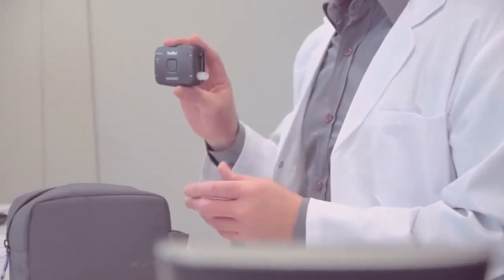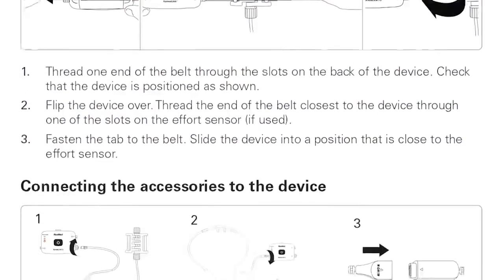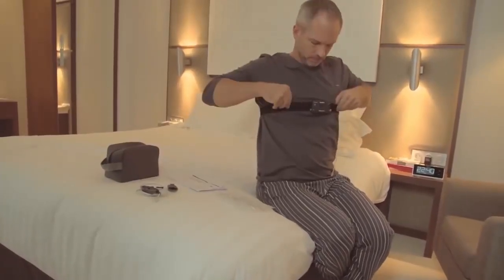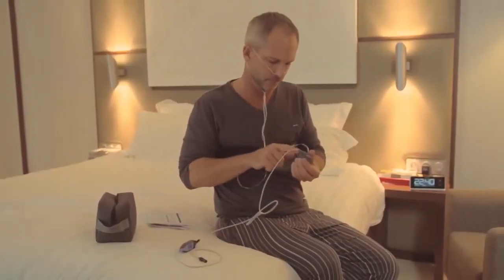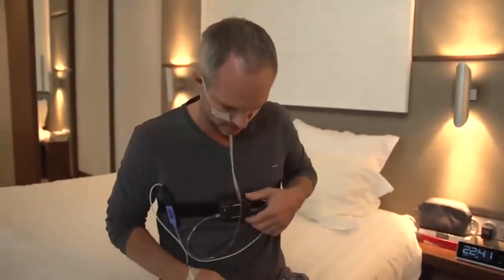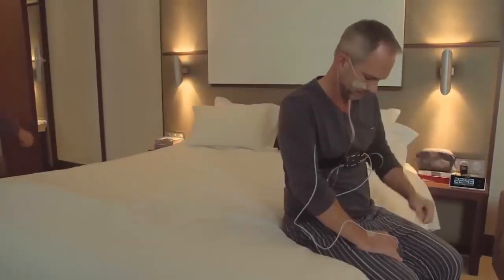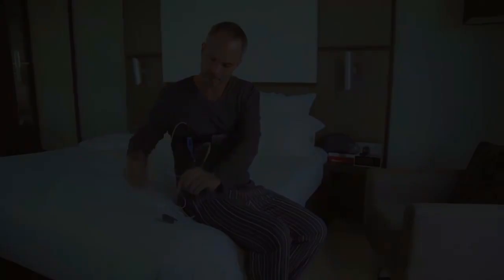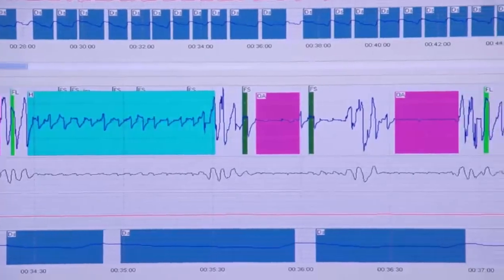Como usar o dispositivo ApneaLink™ Air ResMed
O ApneaLink Air é um despositivo para teste domiciliar do sono, sendo leve, compacto e fácil de usar, oferecendo desempenho e confiabilidade nos resultados obtidos.

O ApneaLink Air é um dispositivo de baixo custo para teste domiciliar do sono, registrando até cinco canais de informações: Esforço respiratório, Pulso, Saturação de oxigênio, Fluxo nasal e Ronco

Também trabalhando integrado com o AirView, o ApneaLink Air oferece soluções de diagnóstico através do software, permitindo que os laboratórios do sono chequem e gerenciem cada etapa do processo de diagnóstico com precisão e eficiência.

Facilidade de uso. O novo botão Iniciar/Parar intuitivo permite a operação através de um toque e a luz de Teste Concluído informa aos pacientes que a avaliação terminou.

Precisão. Você recebe um diagnóstico claro e relatórios eficazes que atendem às diretrizes da AASM e CMS para classificação de hipopneia.

Detalhe. Esta solução avançada de diagnóstico inclui a diferenciação entre apneias obstrutivas e centrais, além da detecção de probabilidade de Cheyne-Stokes.

Capitais e regiões metropolitanas:
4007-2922